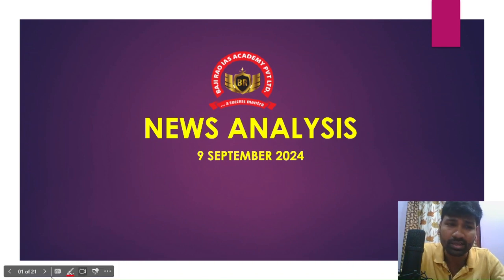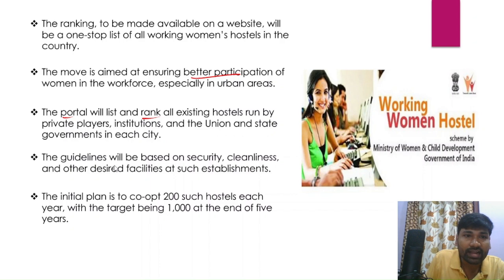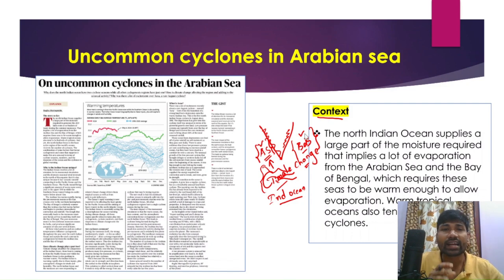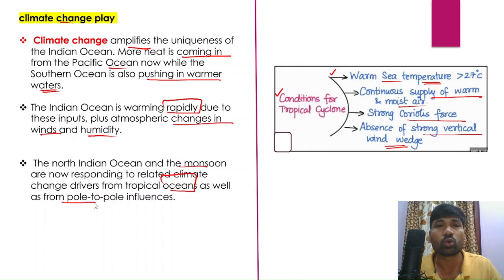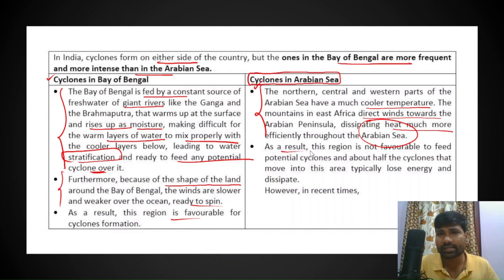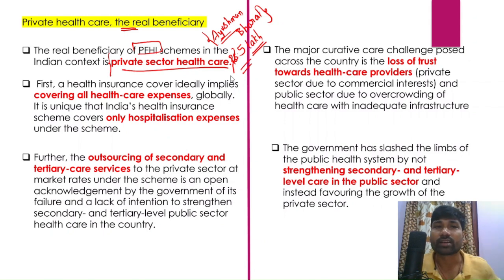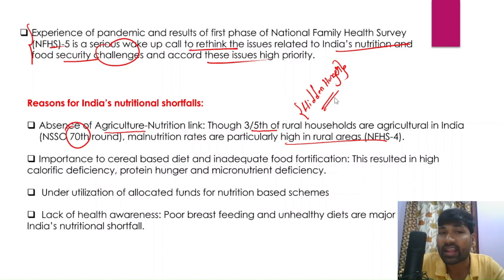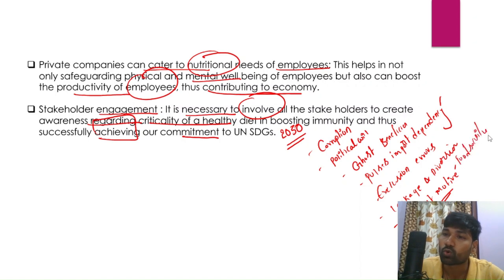9 SEPTEMBER 2024 | The Hindu Analysis | Daily Current Affairs, UPSC IAS | BAJIRAO IAS ACADEMY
9 SEPTEMBER 2024  | The Hindu Analysis | Daily Current Affairs, UPSC  IAS | BAJIRAO IAS ACADEMY |

UPSC ,IAS ,Answer-key